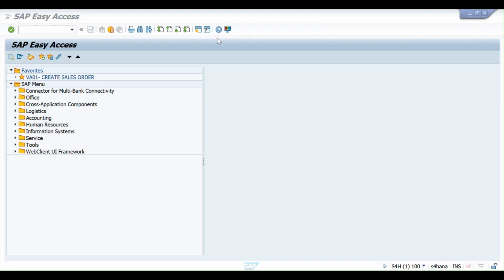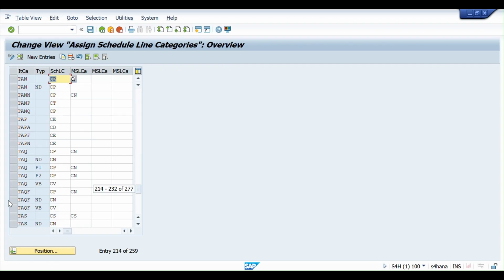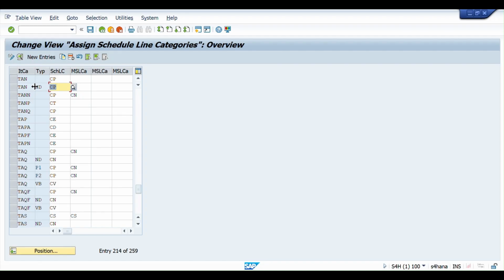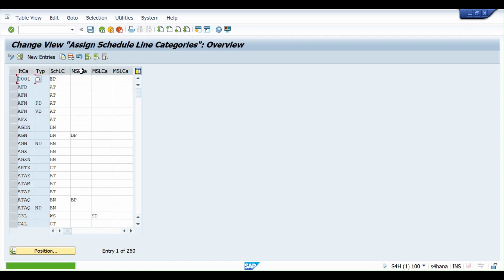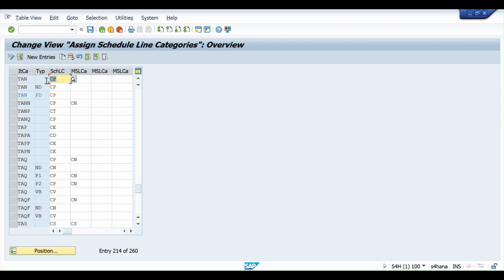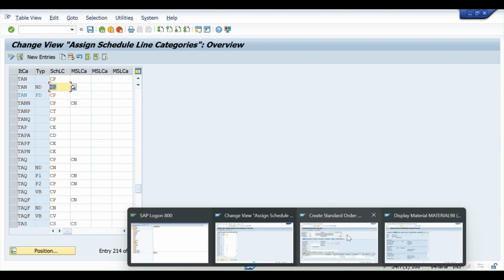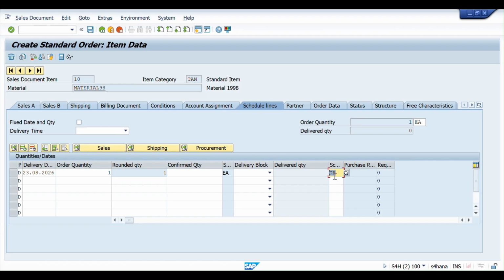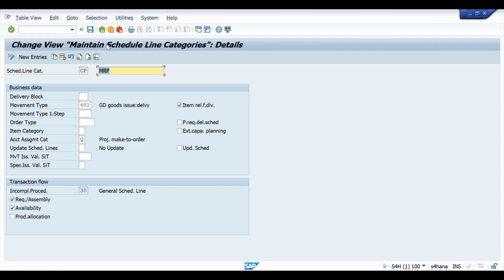SAP SD VOV5 | Schedule Line Category Determination Explained with Real-Time Example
In this video, we will understand Schedule Line Category Determination in SAP SD using VOV5 with a practical, step-by-step explanation.

In the previous video, we discussed Schedule Line Category (VOV6), including how to create a schedule line category and understand its different controls.

Now, let's understand how SAP automatically determines the Schedule Line Category in a Sales Order.

📌 Topics covered in this video:

✅ What is Schedule Line Category Determination?
✅ VOV5 – Assign Schedule Line Categories
✅ Item Category in VOV5
✅ MRP Type in VOV5
✅ Schedule Line Category determination
✅ Manual Schedule Line Category
✅ How to create a new VOV5 entry
✅ How to copy an existing VOV5 entry
✅ What happens when MRP Type is blank
✅ VOV5 determination logic with a practical example
✅ How VOV5 and VOV6 are connected
✅ Troubleshooting Schedule Line Category determination
✅ Real-time Sales Order determination flow

🔑 Important SAP SD Concept

Item Category + MRP Type → Schedule Line Category

For example:

TAN + PD → CP

VOV5 determines which Schedule Line Category should be assigned, while VOV6 defines what controls and behavior that Schedule Line Category will have.

If you are preparing for an SAP SD interview or working on Order-to-Cash (OTC) processes, understanding VOV5 and VOV6 is very important.

📌 Transaction Code: VOV5
📌 Topic: Schedule Line Category Determination
📌 Module: SAP SD